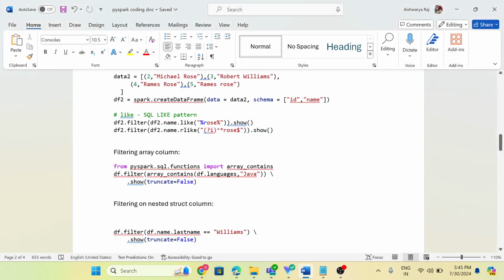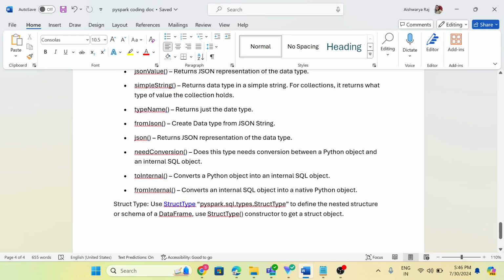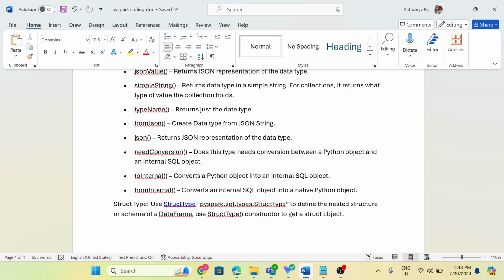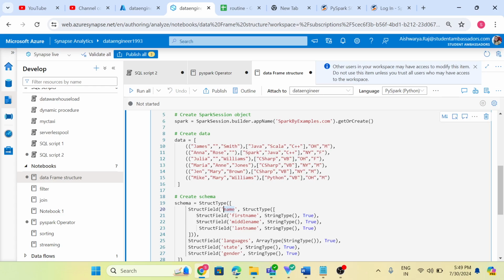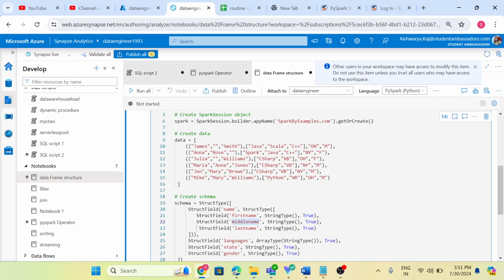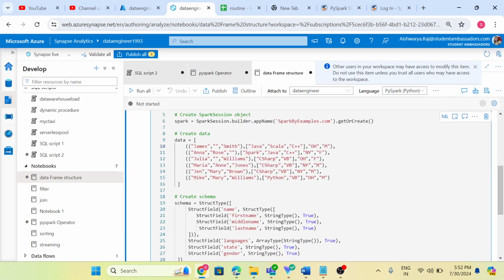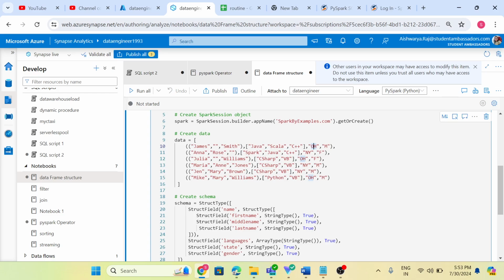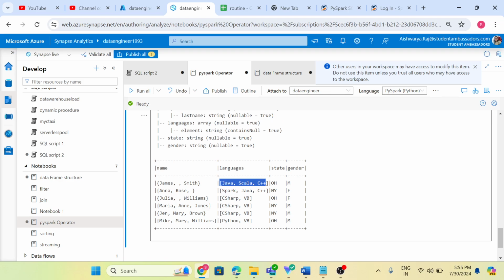Py Spark Data Type